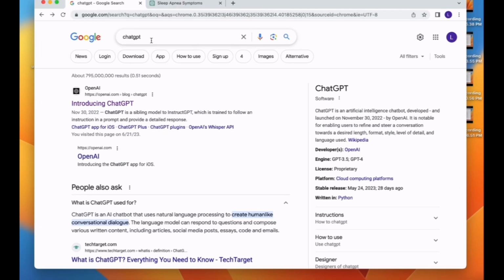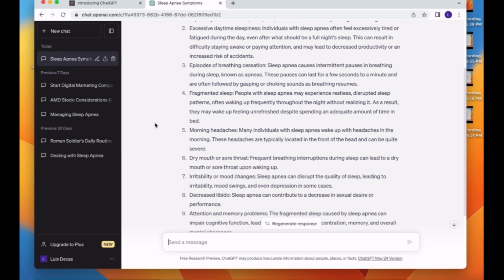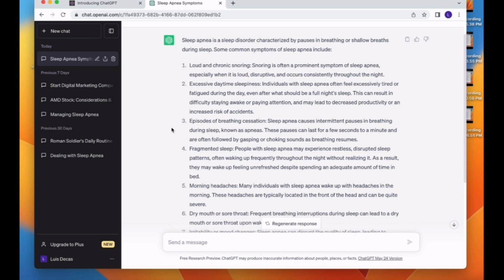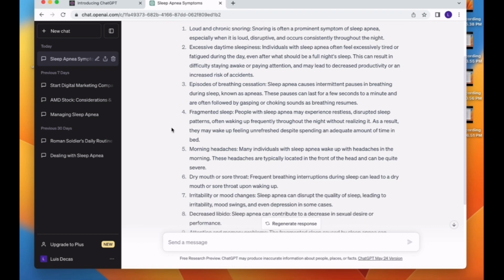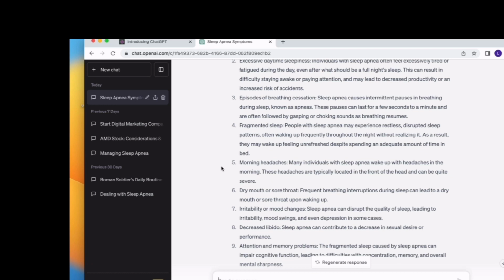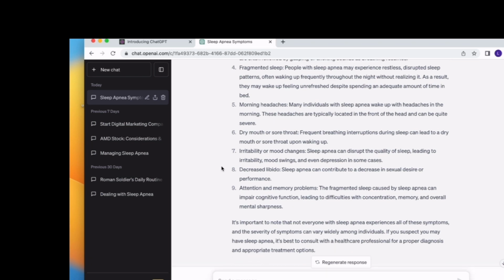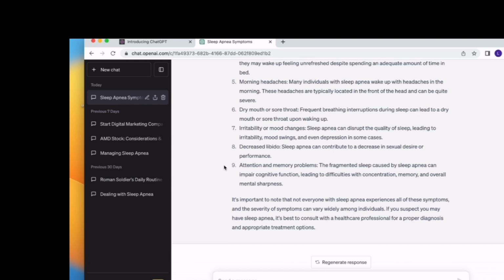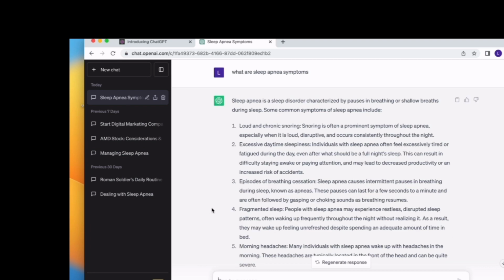Learn how Artificial Intelligence can help explain your sleep apnea symptoms .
Learn how artificial intelligence can help explain your sleep apnea symptoms . Find out if you have sleep apnea.

Track your sleep with this Wellue pulse oximeter.